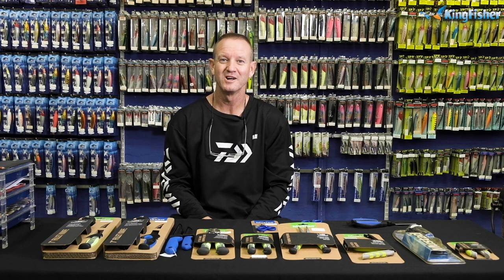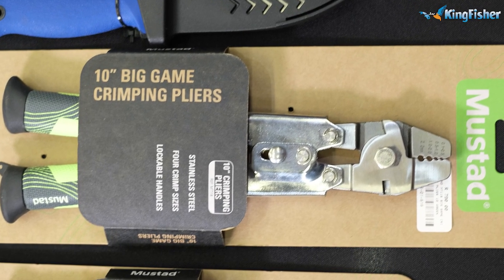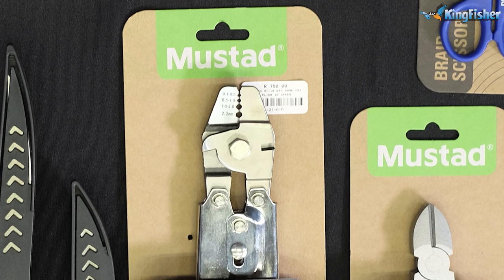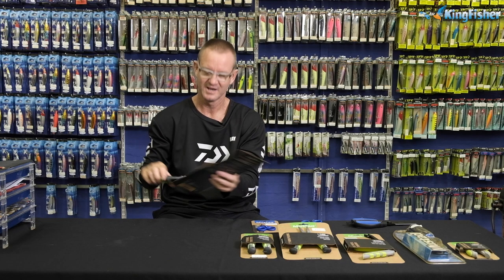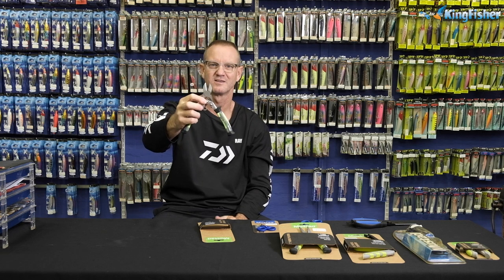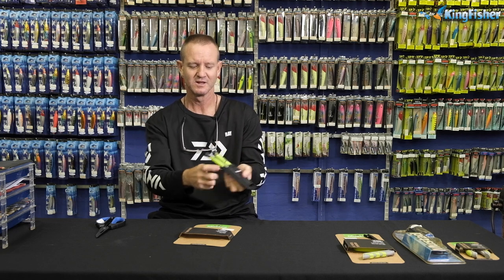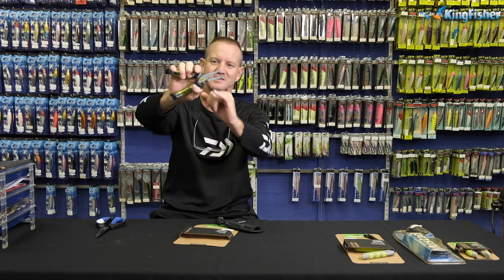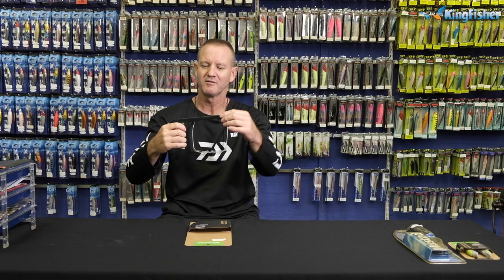Mustad Range | Tools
Mustad have an excellent range of tools to help you catch more fish. From Crimping Tools to Wire Cutters. If you make your own traces you will no doubt be familiar with some these tools.

They're made from high quality steels and have very comfortable non slip grips/handles.

All these products are available from all leading tackle shops nationwide.